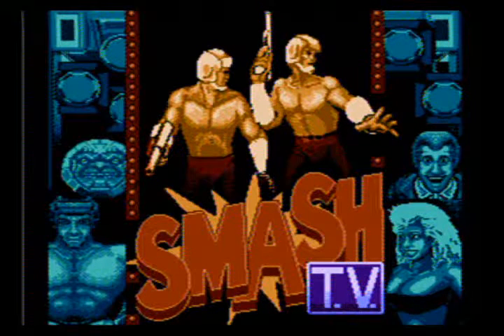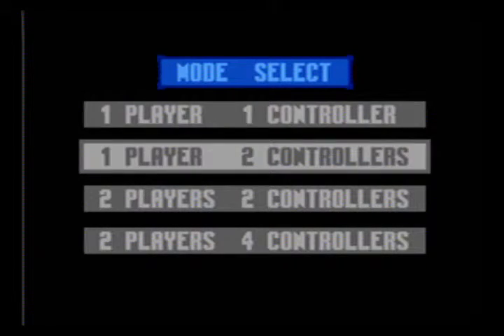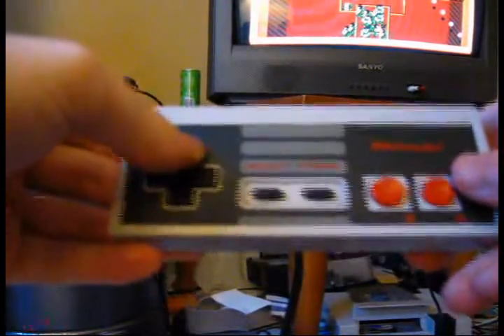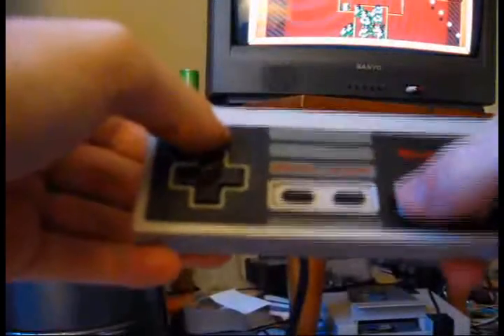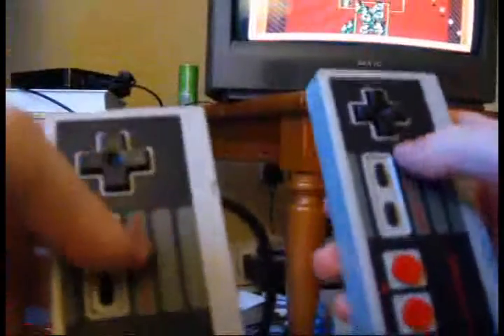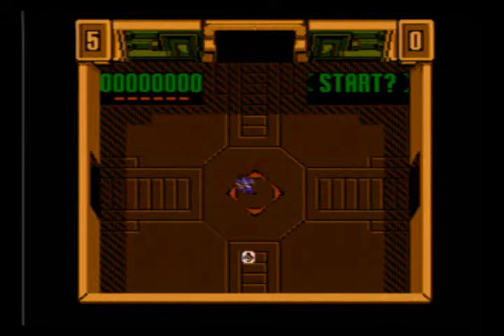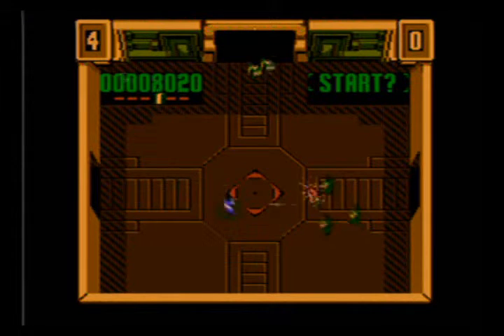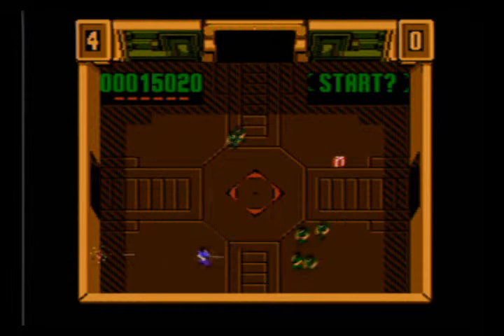SmashTV Multi-Controller Option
A detail video of the multi-controller feature rarely seen in games of this age. A precursor to today's gaming controllers.